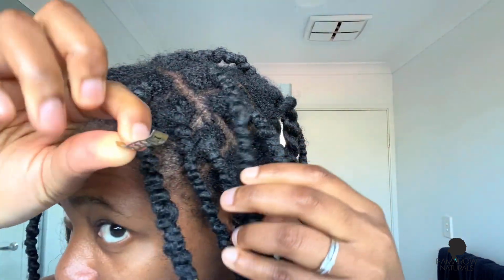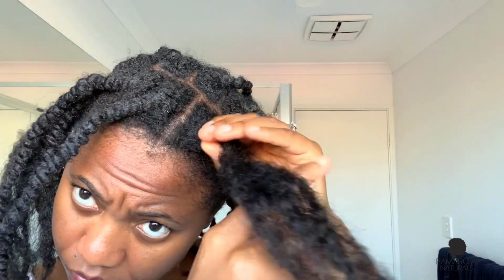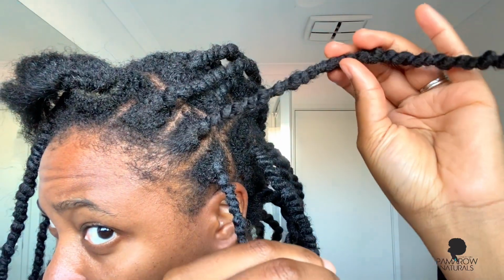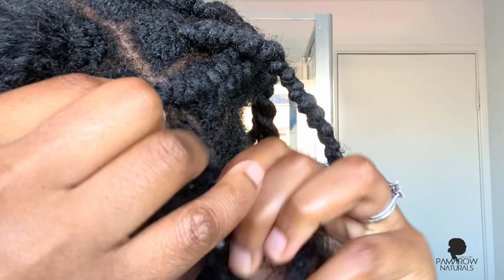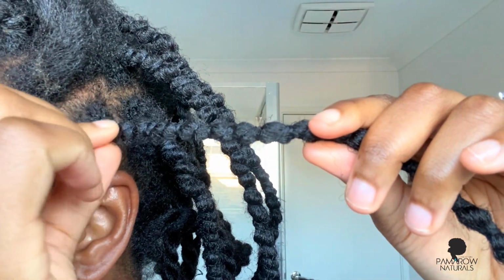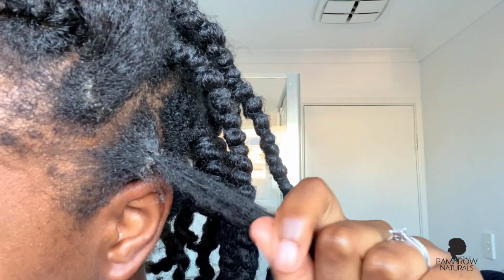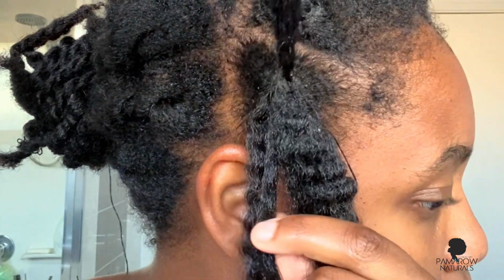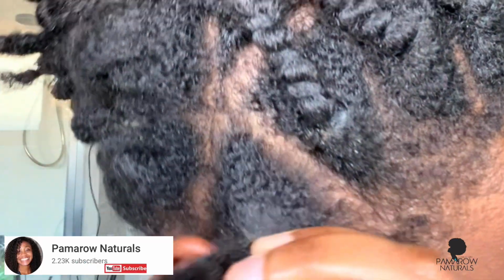African Threading DAMAGED my EDGES !!☹️😰😡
A protective style is only protective if installed correctly and not tight. Unfortunately things didn’t go too well this time with my african threading and am here to share my experience so you can avoid making the same mistakes!

LETS KEEP IN TOUCH DURING THE WEEK 😊

Music
Videoleap

Love & Peace 😊